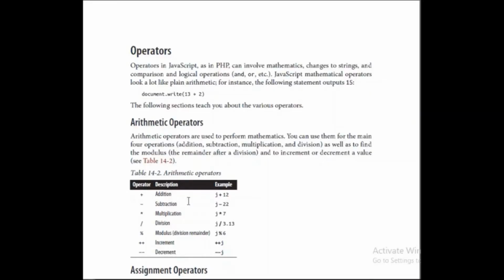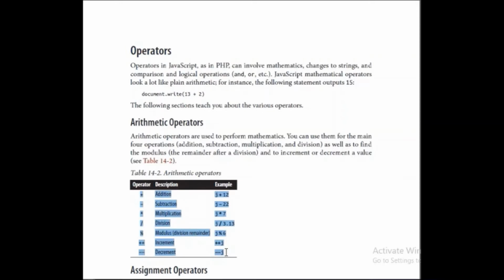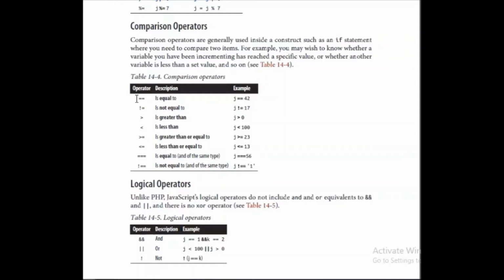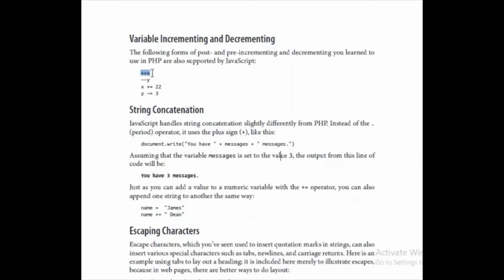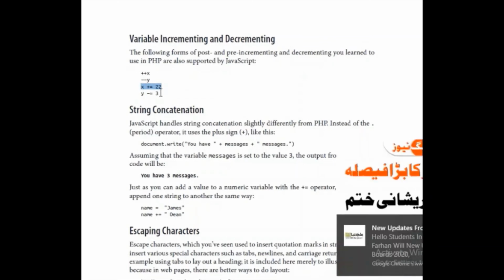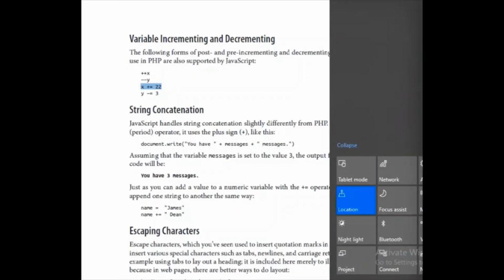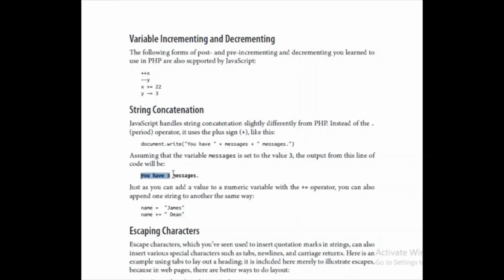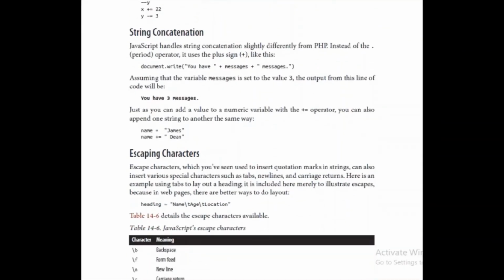Introduction to Javascript for Beginners || Operators in Javascript || Javascript Part 3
This video explains the concept and usage of different operators in javascript.The book I am following is entitled “Learning PHP, MySql, Javascript, CSS and HTML 5” by Robin Nixon.